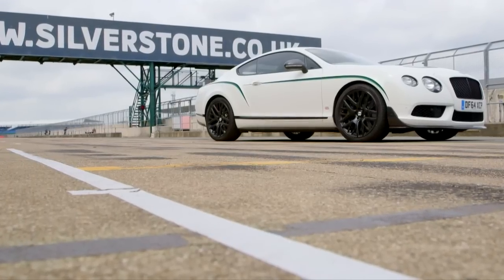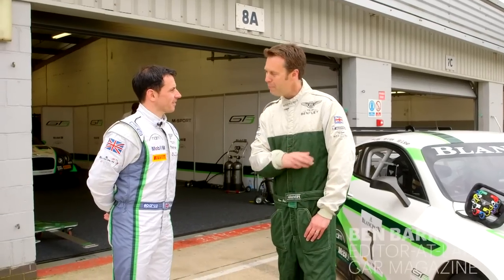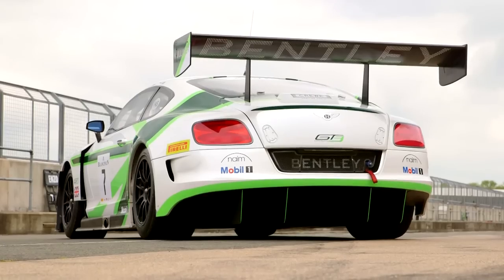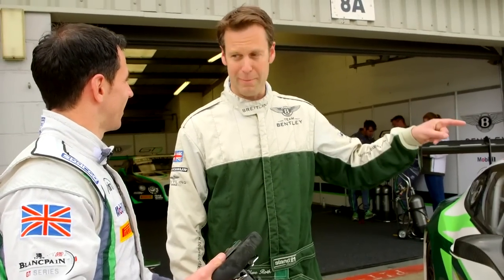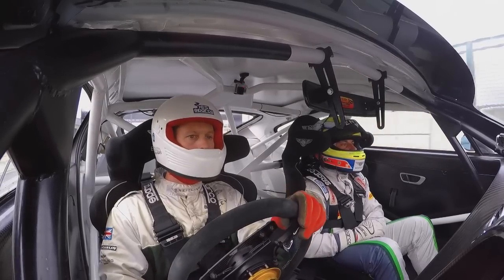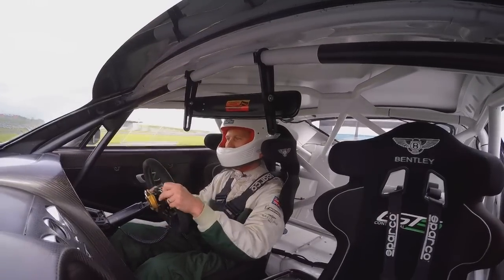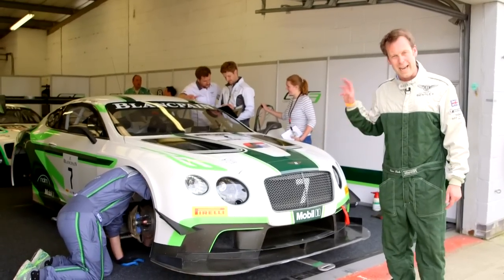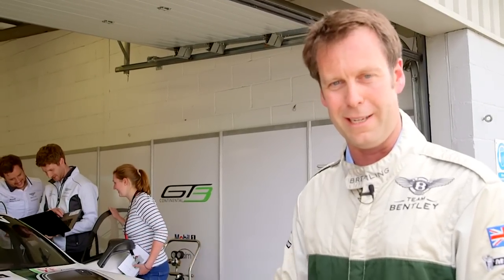2016 Bentley Continental GT3 review: a two-tonne GT, stripped down for action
The Bentley Boys would have loved this: it's a £368k racecar with a twin-turbo 4.0-litre V8. Power? A heady 600bhp, if you ditch the restrictors –&nbsp;and, despite the Bentley's size, it weighs in dry at less than 1300kg. This is a car that's built to lap for hour after hour, in events including the Blancpain Endurance Series, British GT and Nurburgring 24 hours – and it unquestionably has what it takes to compete. CAR's Ben Barry takes it for a run at Silverstone to find out just what the Bentley's like at speed.